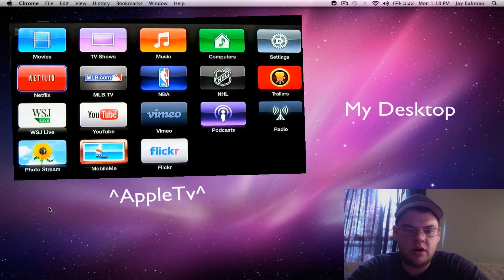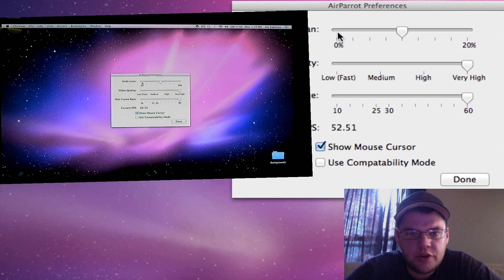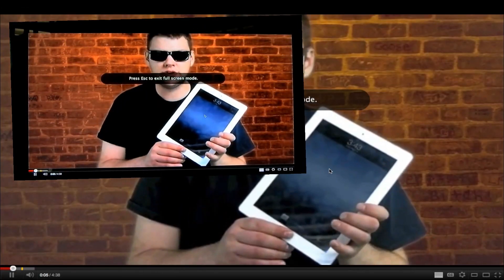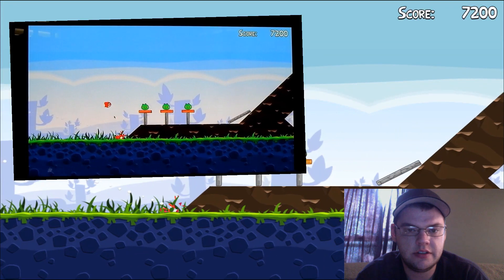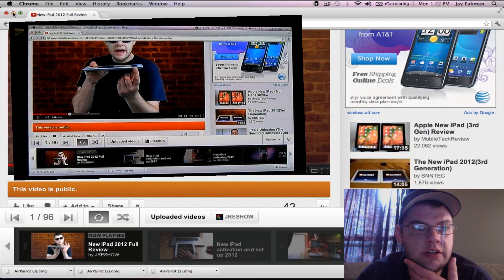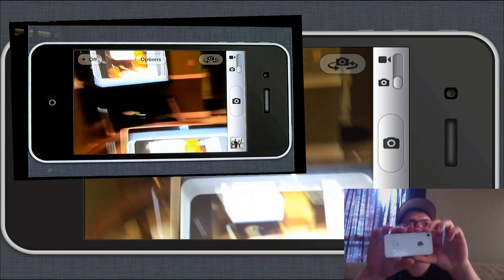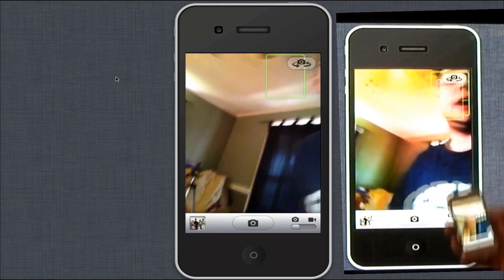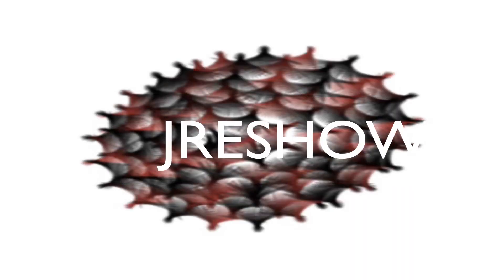Mirror you mac OR pc to your apple tv using AirParrot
This works for both PC and Mac.

In this video I show you how to mirror you mac to your apple tv using AirParrot. AirParrot is available for 9.99 per license and 29.99 for 5 licenses. They do offer a 20 minute trial for free :). I just do a couple test to see how well it works. You can mirror the sound of your mac by installing additional software. I had the sound working great and then it quit working... hmm.